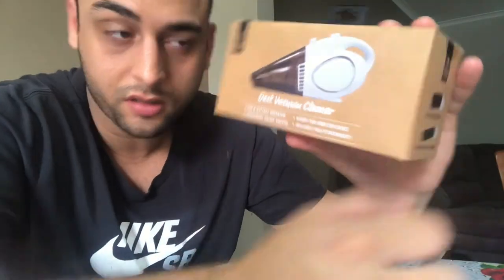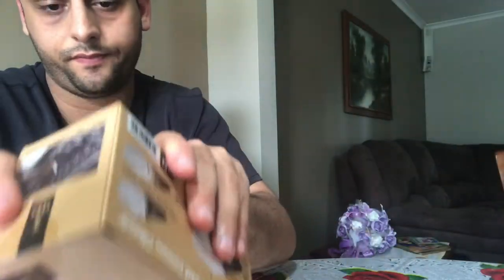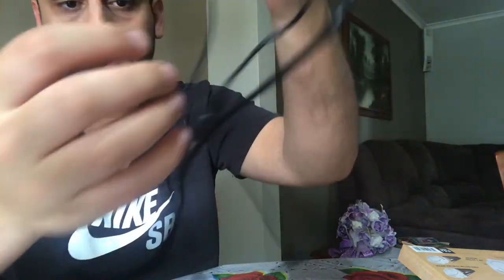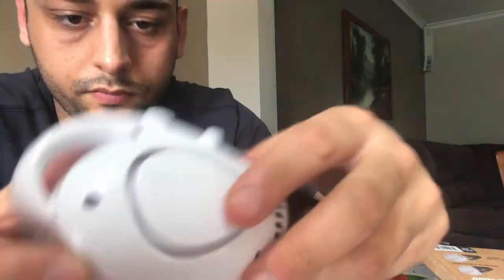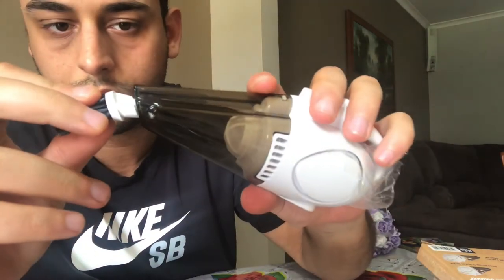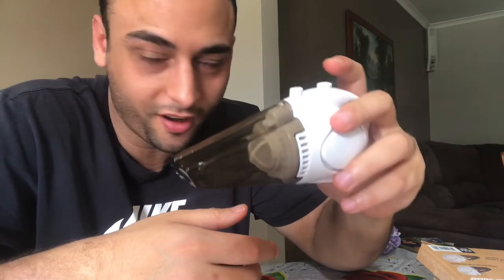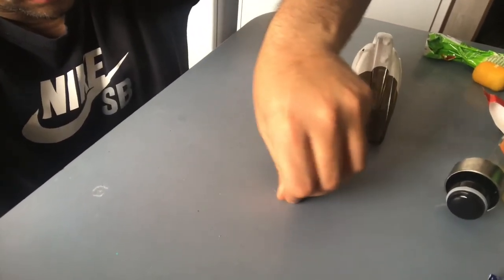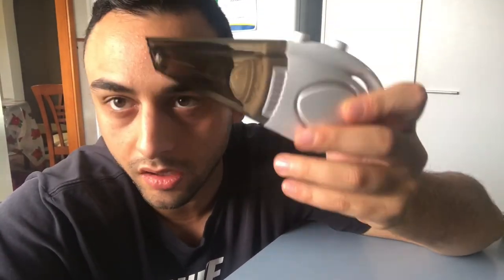Unboxing Flea market desk vacuum cleaner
Hey guys this is a battery vacuum cleaner i got from jb hifi store

Its 14 bucks and was discounted to 11 dollars

This is my unboxing and reviews

The vacuum is very for cleaning dust on your computer or keyboard

Guys I was wrong in the video!

The vacuum will turn on by usb cable or batteries but its not rechargeable